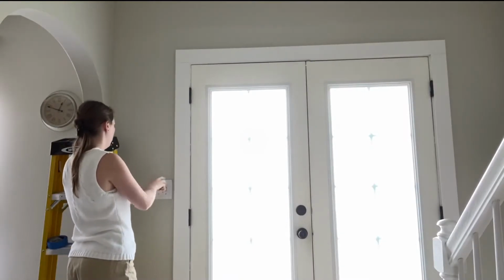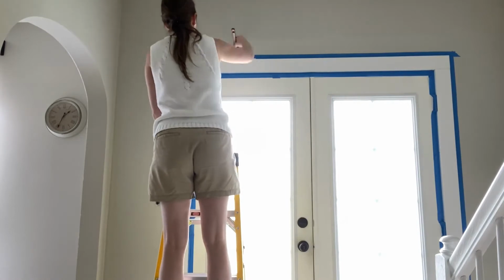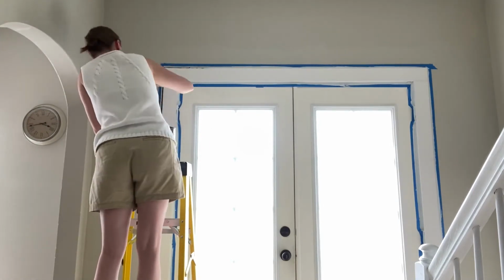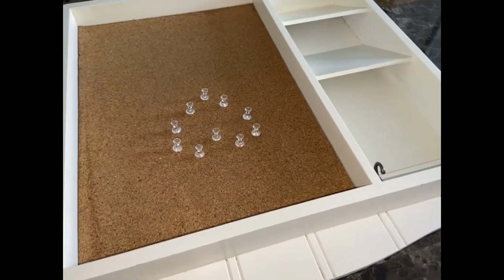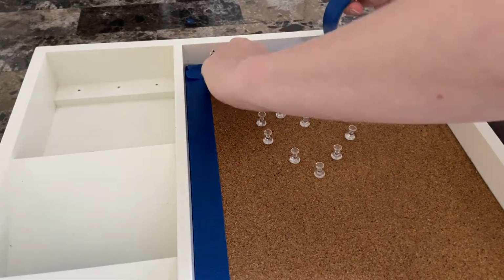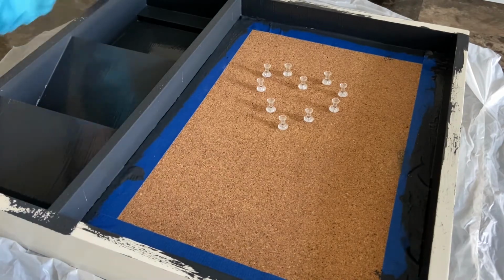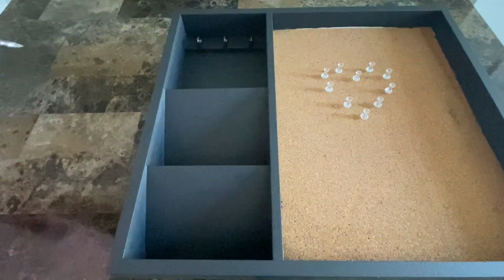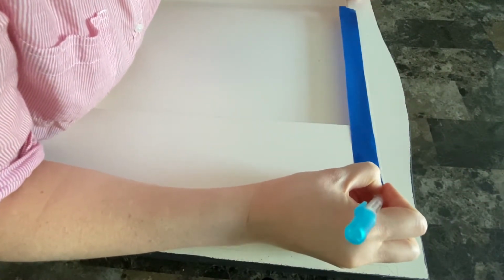DIY - HALL MAKEOVER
Presenting a makeover of my hall. Repainting the door frame, and a wall organizer.

Paint color: Deep base No. 1543 by Behr, Shade is Dark secret, matte finish.